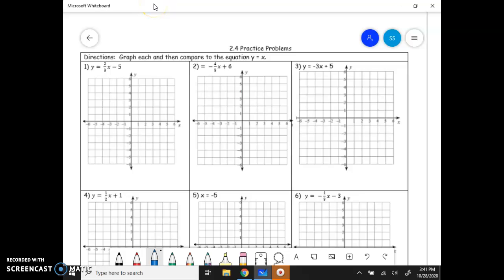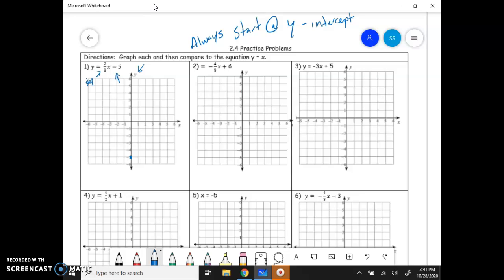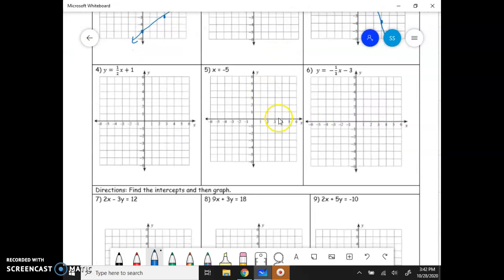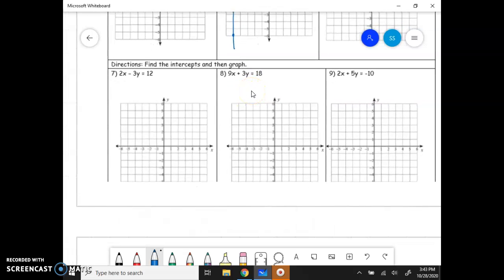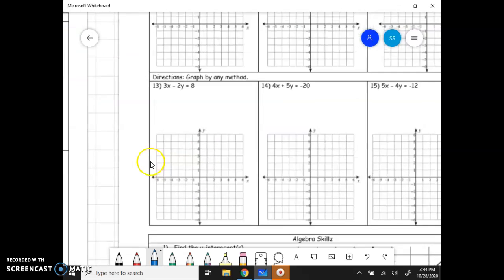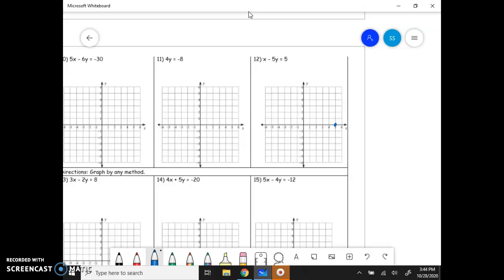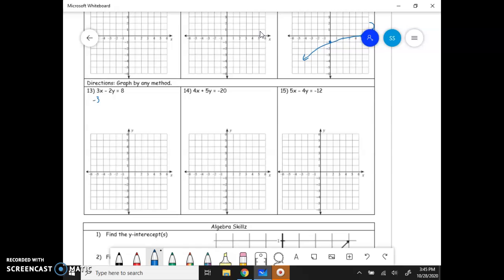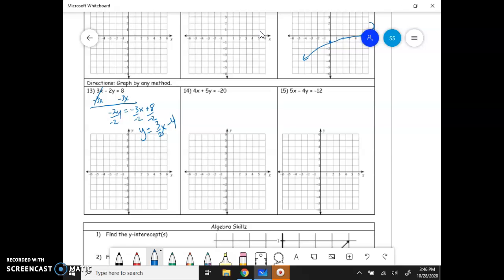A2 2.4 Graphing Linear Equations Help with Practice Problems